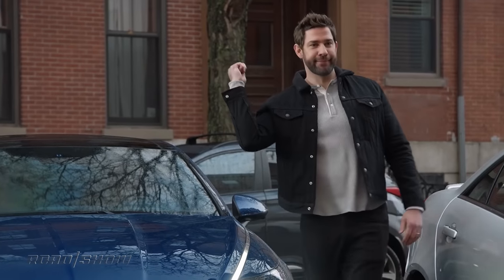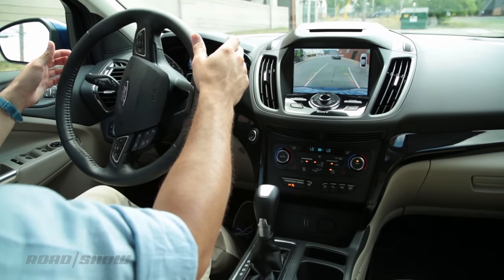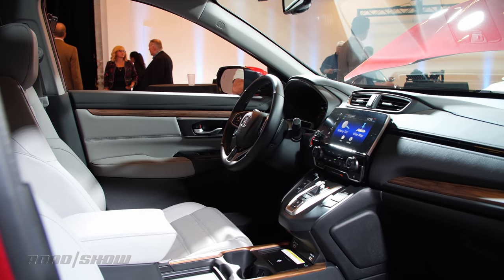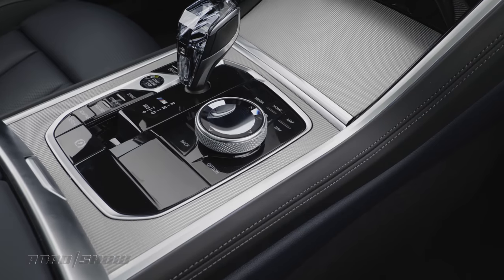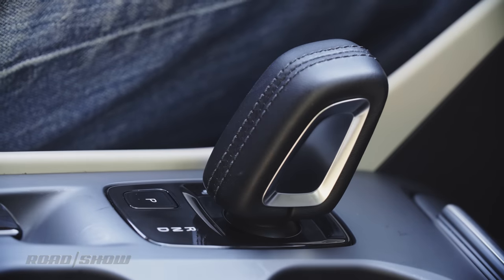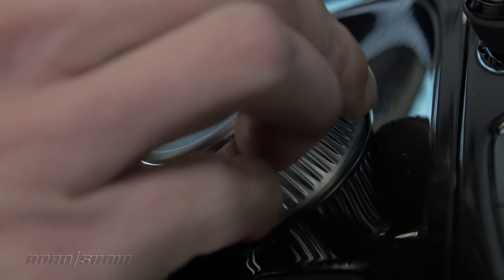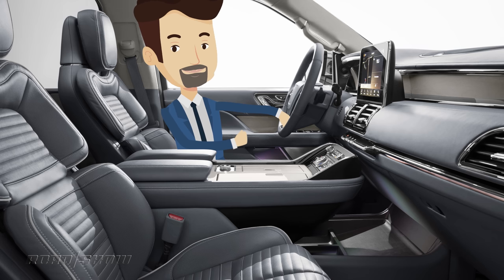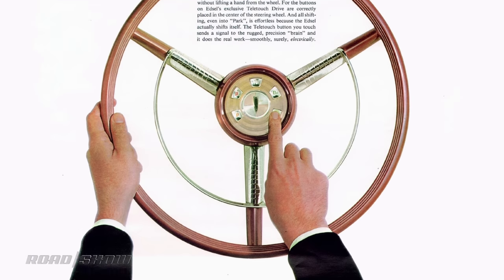Electronic gear shifters are AWFUL! 🤦‍♂️ Here's why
Traditional, mechanical gear selectors are rapidly falling out of fashion. They’re being replaced by push-button, rotary knob and joystick-style shifters. Naturally, some manufacturers are nailing this transition, but others are completely missing the mark.

RV20STACK
Category
Autos & Vehicles